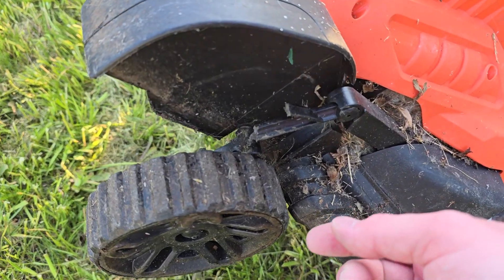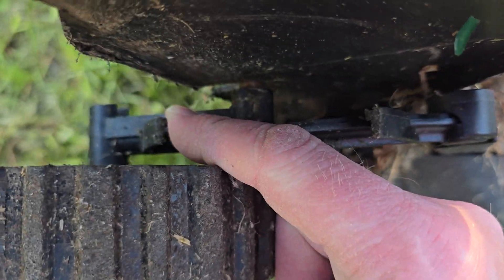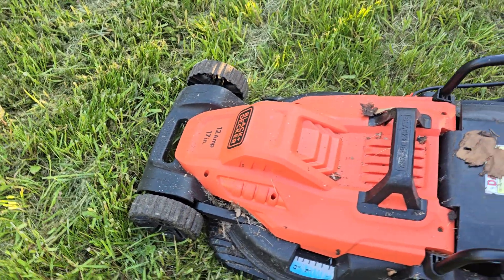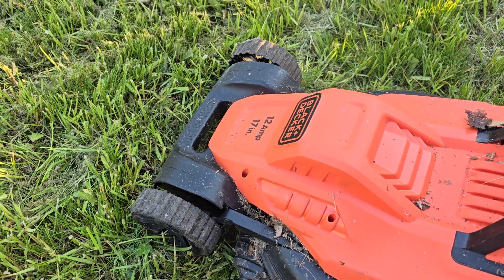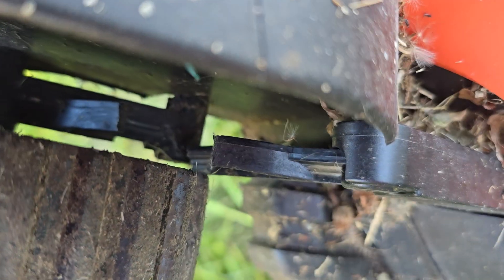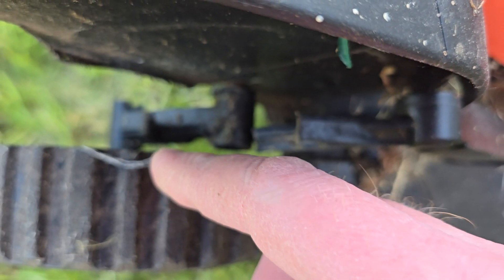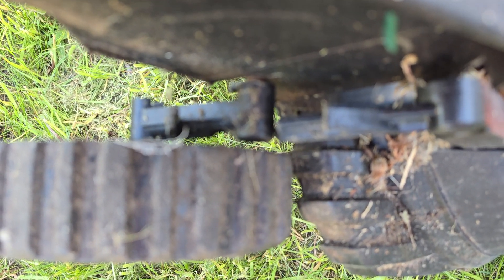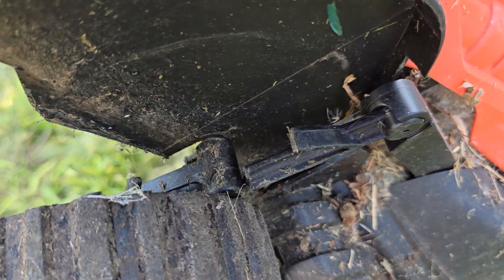Mower with broken wheel-arm-thing